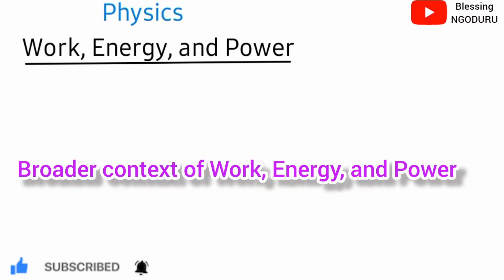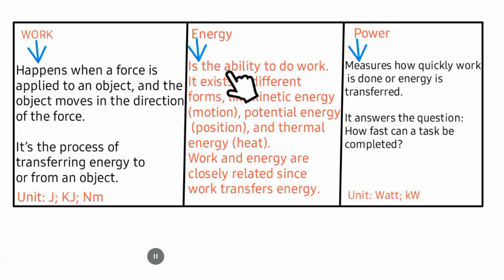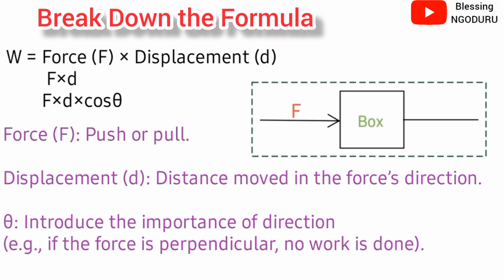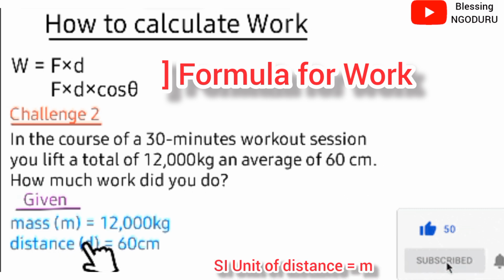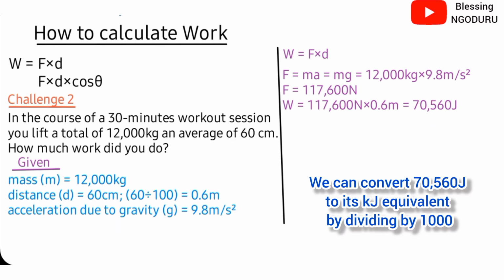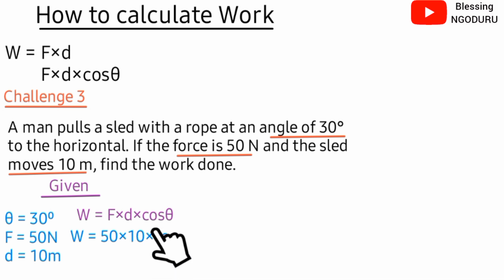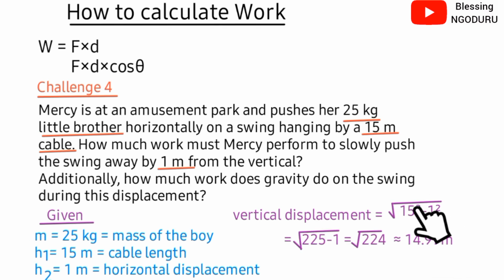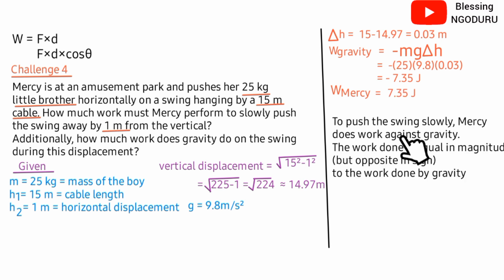Work, Energy, and Power - A Full Lecture to Learn Mechanics in Physics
Master the fundamental concepts of  Work, Energy, and Power in Physics with this easy-to-understand guide! Perfect for high school, secondary school, college, and competitive exam students across the globe. From calculating work done, exploring kinetic and potential energy, to understanding the principles of power in physics, we break it all down with clear examples and visuals. Whether you're preparing for WAEC, NECO, GCE, JAMB, JEE, NEET, SAT Physics, GCSE, IGCSE, IJMB, JUPEB, or IB Physics, this video is tailored for YOU.
Work, Energy, and Power class 9 exercises.
Class 9 Physics questions and answers.
WAEC Physics questions and answers.
NECO Physics Questions and answers.
Work, Energy, and Power, WAEC, NECO, and JAMB, CB Questions and Answers.
9th class Physics Questions, and answers.
JEEPhysics.
NEET Physics.
GCSE Physics.
WAEC Physics.
NECO Physics.
JAMB Physics.
Work, Energy, and Power for WAEC.
Work, Energy, and Power for NECO.
Work, Energy, and Power for JAMB.
Work, Energy, and Power for CB.

Key Topics Covered:
- What is Work in Physics? Formula, Units, and Real-World Applications.
-How to calculate Work in Physics.
- Understanding Energy: Types (Kinetic, Potential, Mechanical, etc.) with Practical Examples.
- Formula  for Energy in Physics.
-How to calculate Energy in Physics.
- Power in Physics: Definition, Formula, and Uses in Daily Life.
- Work-Energy Theorem and Conservation of Energy Principle.

Physics Work and Energy.
Power and Energy Systems.
Kinetic Energy.
Mechanics.
Energi dan Kerja.
Énergie et Puissance.
力和能量.
Trabajo y Energía.
 وطاقة

Learn these physics fundamentals to ace exams and better understand the world around you.